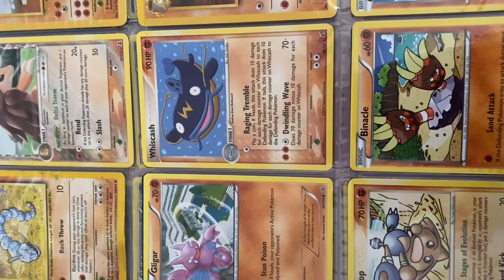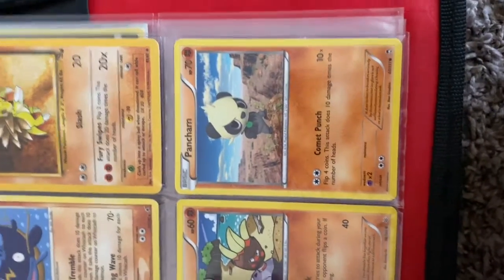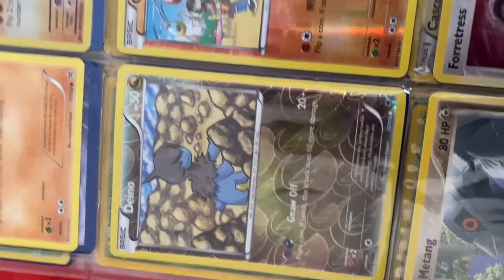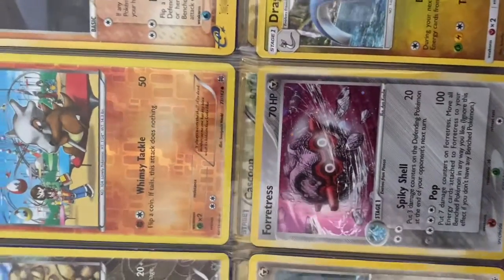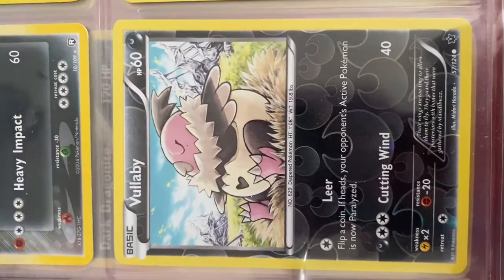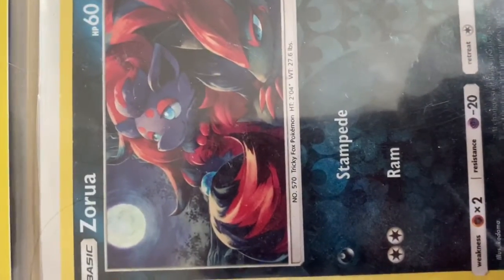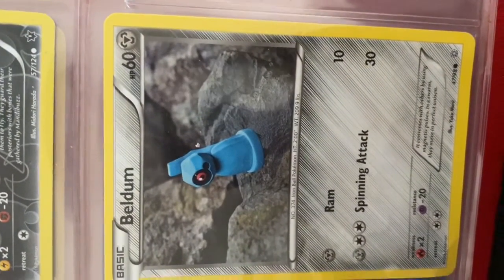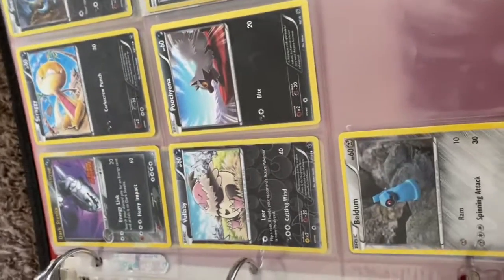Ground and dark Pokémon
Pokémon collection today is ground and dark